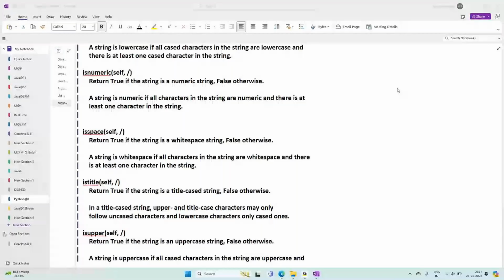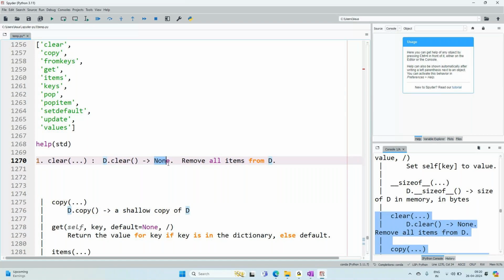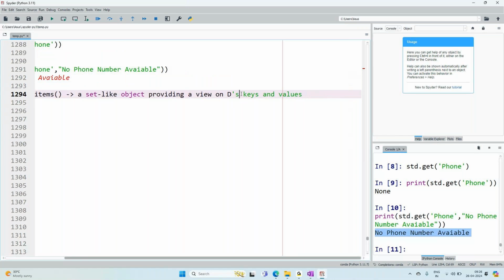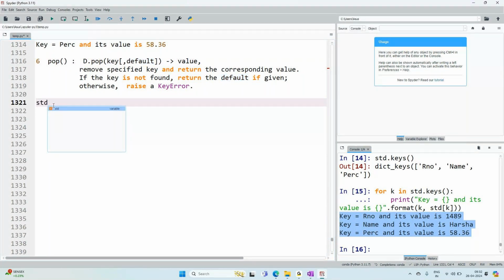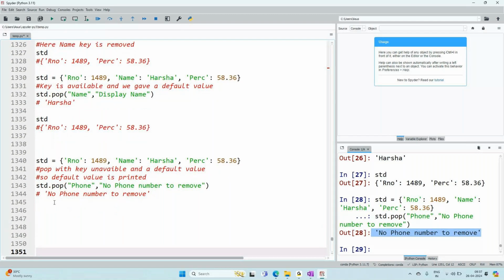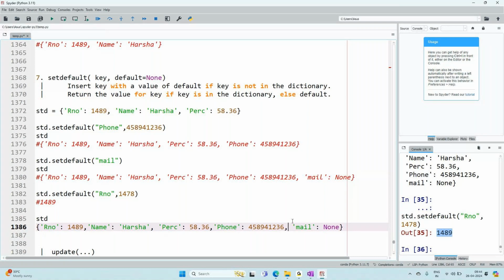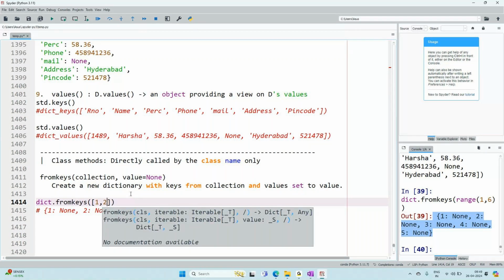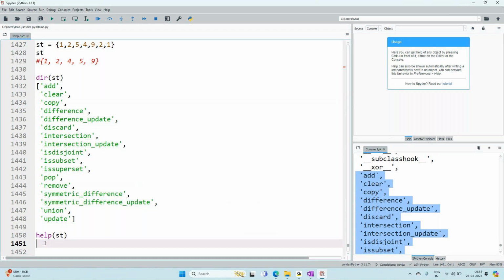Python dict Methods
This videos tells you about dict methods in Python